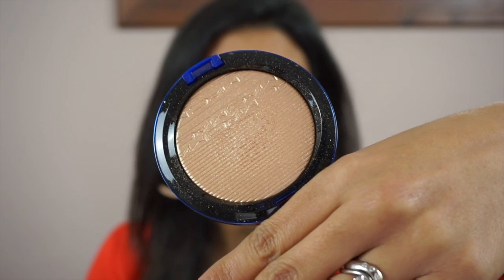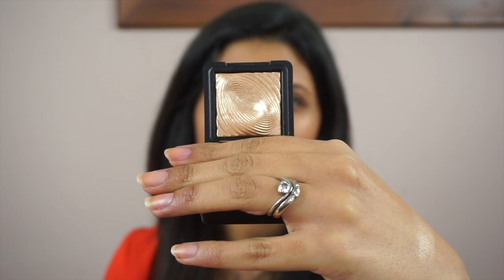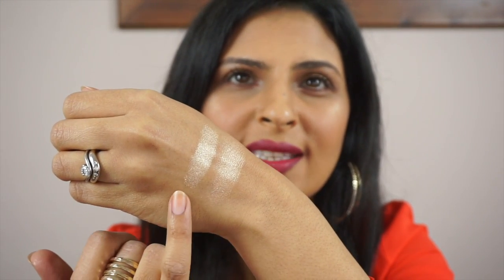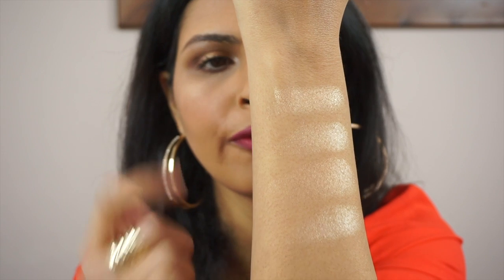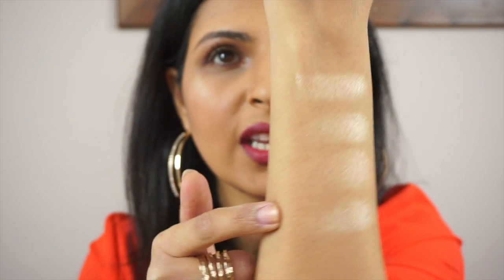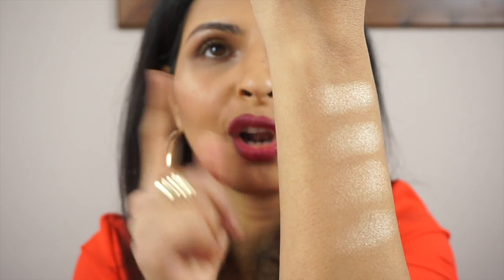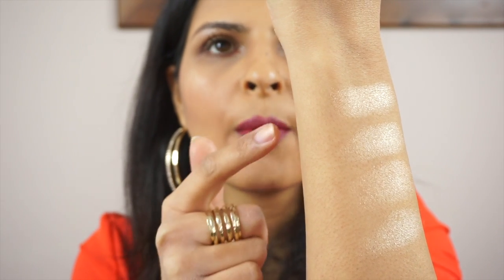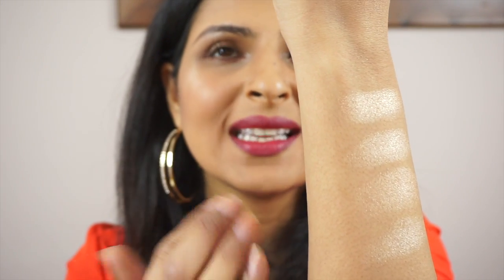MAC Oh Darling Highlighter | 3 Dupes and Swatches | Manisha Moments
Hey guys a video on Mac Oh Darling Highlighter dupes. I have given you 3 dupes with swatches. These are also dupes for Macs Whisper of Gilt highlighter and Estee Lauder Heatwave highlighter.

Products Mentioned:
Mac Oh Darling Extra Dimension Skinfinish Highlighter
Kiko Water 208 eyeshadow
Laura Gellar Baked Gelato Gilded Honey
Anastasia Beverley Hills Illuminator So Hollywood

Mac reference shade: NC37/NC40/NC41/NC42

| Mac Oh Darling Highlighter Dupes | Mac Whisper of Gilt Highlighter Dupes | Estee Lauder Heatwave Highlighter Dupes |